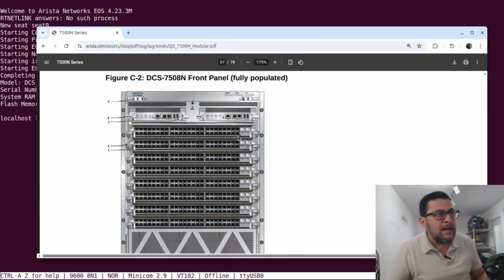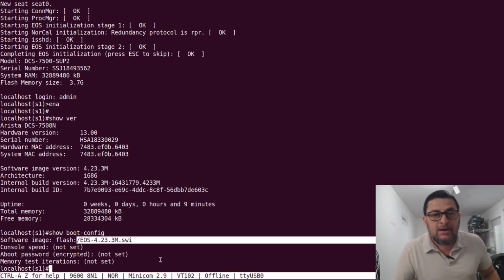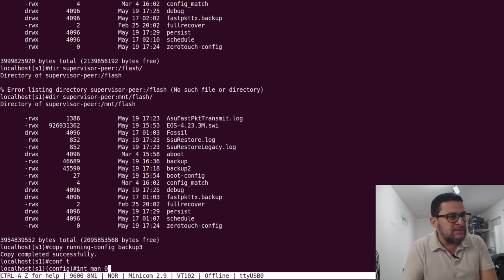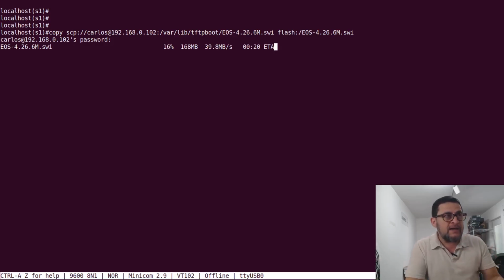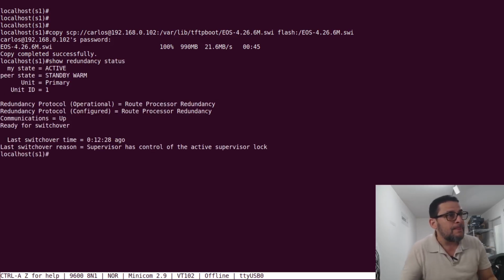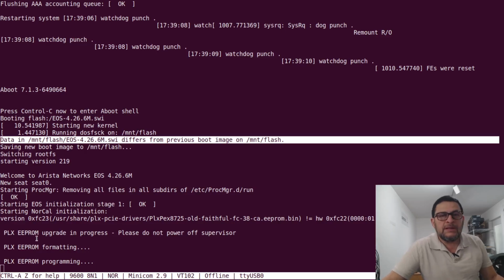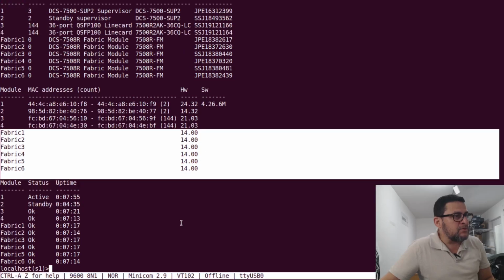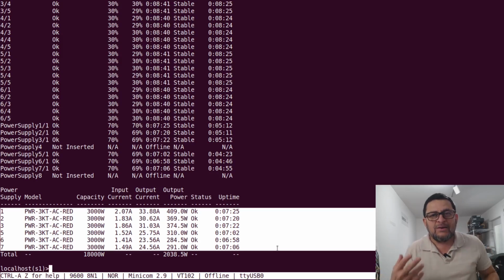Arista DCS-7508N Upgrading the EOS on a Dual-Supervisor Switch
Downgrading or Upgrading the Switch for 7500-SUP2 Dual-Supervisor.